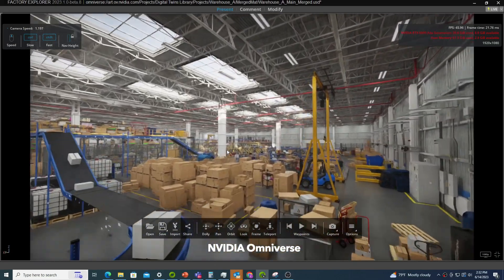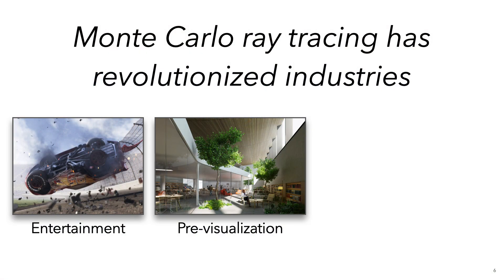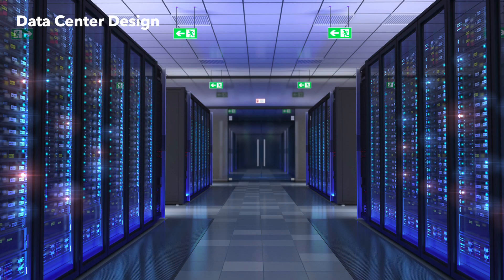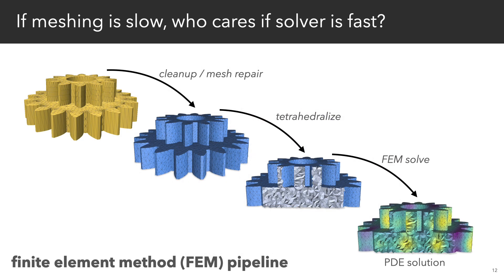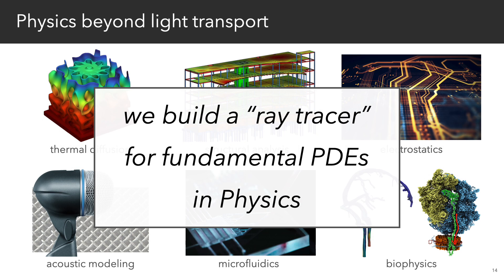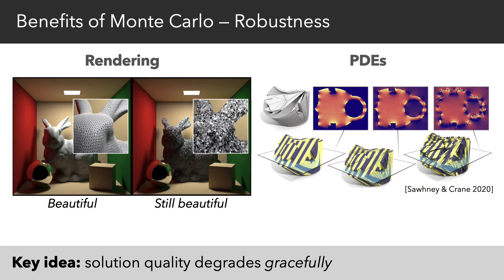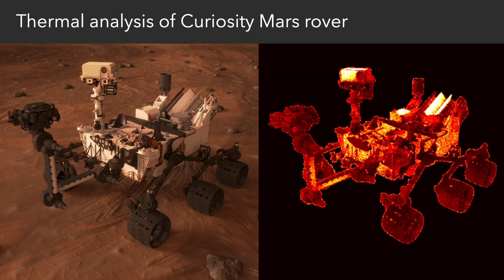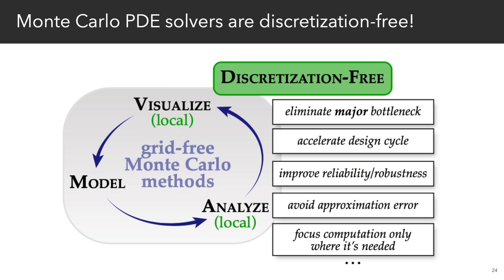Walkin’ Robin: Walk on Stars with Robin Boundary Conditions | NVIDIA Research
Numerous scientific and engineering applications require solving boundary value problems (BVPs) like the Laplace and Poisson equations on geometrically intricate domains. We describe a unified Monte Carlo approach to solving elliptic BVPs with Dirichlet, Neumann and Robin boundary conditions using the walk on stars algorithm, which unlike conventional numerical methods, does not require any cumbersome finite element mesh generation or global solves.

Similar to Monte Carlo rendering, we simulate independent random walks in domains with partially absorbing and reflecting boundaries using a mix of ray intersection and distance queries---our key contribution is the development of a pointwise estimator with bounded walk throughput, which can have orders of magnitude less error in its solution estimate than previous grid-free techniques for BVPs like the walk on boundary method.

We also develop bidirectional and boundary value caching strategies to further reduce the variance of our estimator. Our approach is trivial to parallelize, scales favorably with increasing geometric detail, and allows for progressive and view-dependent evaluation.